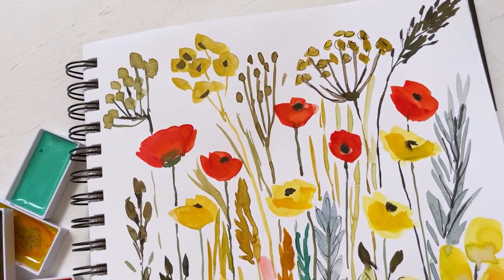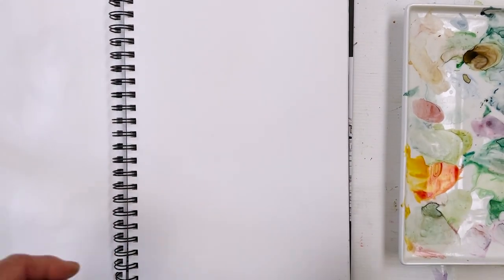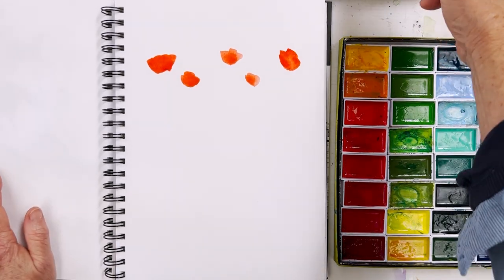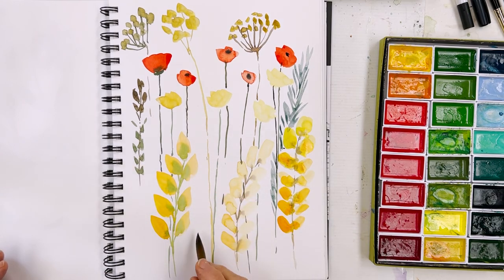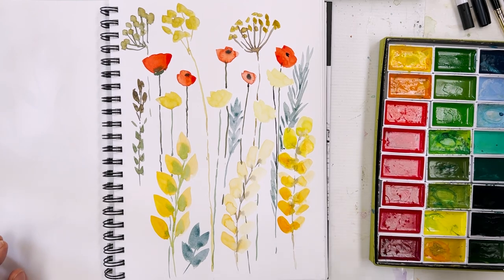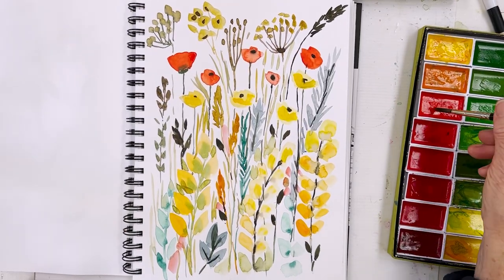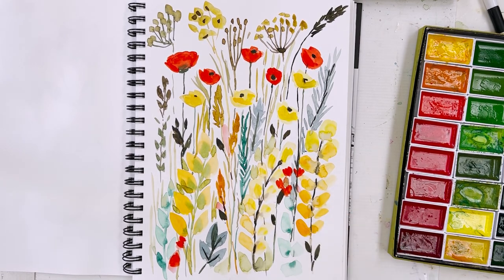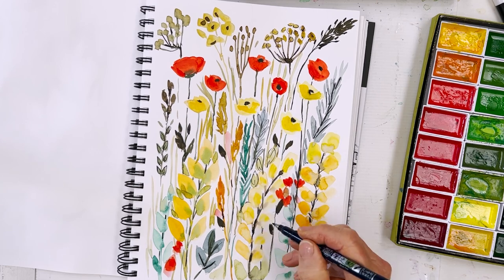Easiest Flowers and Leaves you’ll ever paint! Let’s paint this flower meadow together (with tips!)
Painting a wild-flower meadow in loose watercolor using Kuretake Gansai Tambi watercolors and Poetique watercolor brush pens. Beginner friendly, easy tutorial, real time, full instructions, easy to follow, fun for everyone. Basic watercolor painting course, how to paint in watercolor, learn to paint watercolor and how to paint a simple wildflower landscape painting with poppies, grasses and seed heads, quick and easy. Full real time instructions given. Perfect for children and adults who are learning to paint and looking for watercolor inspiration. Easy full tutorial real time with real time instructions every step of the way. Ideal creative painting project for all the family.

Watercolor wild flowers and poppies tutorial. How to paint wildflowers. Beautiful landscape painting. Paint modern watercolor landscape design. Watercolour flower painting. Kuretake paints. Poetique brush pens. How to paint loose watercolor.

Kuretake set 48
Princeton Aqua Elite size 8
Tombow Fudenosuke Brush Pens
Meeden Ceramic Mixing Tray

Chapters:
00:00 Introduction
00:34 Some personal thoughts and two works in progress
04:19 Sneak Preview of Diane Antone x Craftamo brushes
05:56 Painting the first layer of the flower meadow
21:01 Adding contrast with paint and a TomBow brush pen

SUPPLIES

FAVOURITE SUPPLIERS